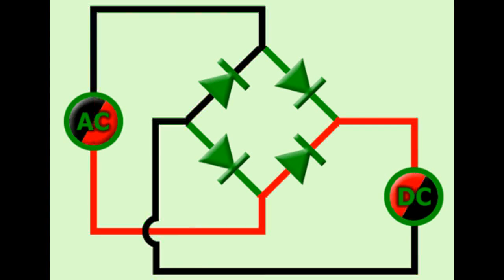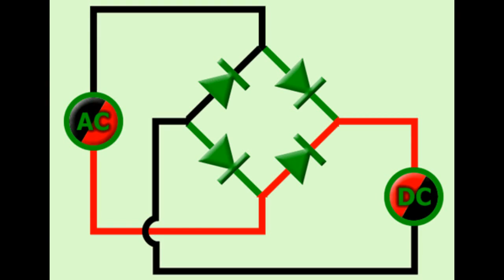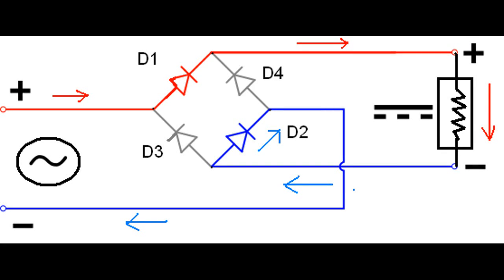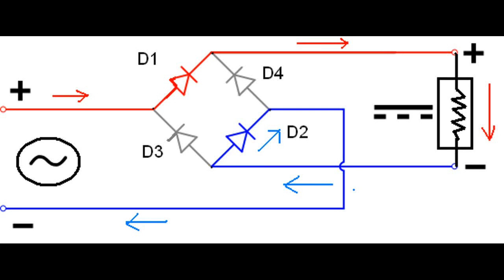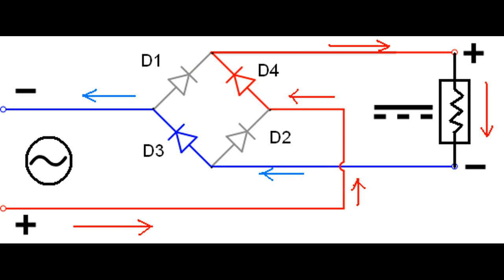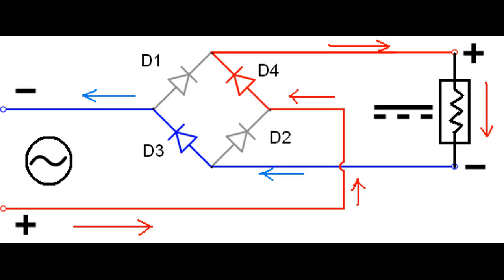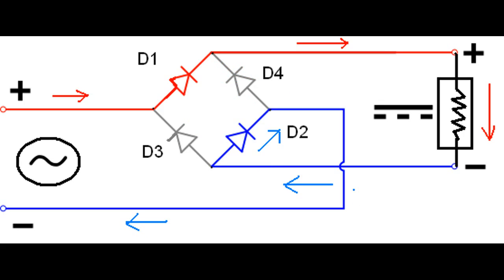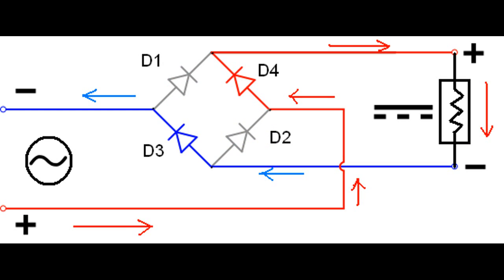Bridge Rectifier animation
Bridge rectifier is four diodes in bridge configuration that converts AC voltage to pulsating DC voltage.It fully rectifies both the halves of the AC cycle to a single polarity.

I created this using VSDC video editor.

I modified images from Wikimedia Commons under Public domain:
Diode Bridge: derivative work: Rico402 (talk) Diode_bridge_alt_1.svg: User:Wykis -Diode_bridge_alt_1.svg